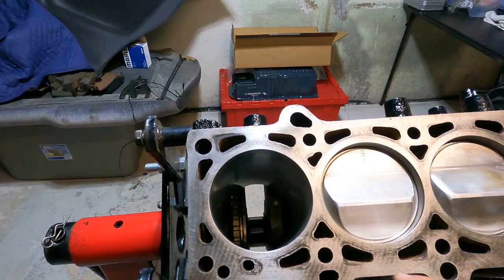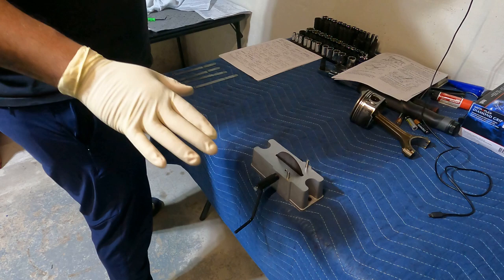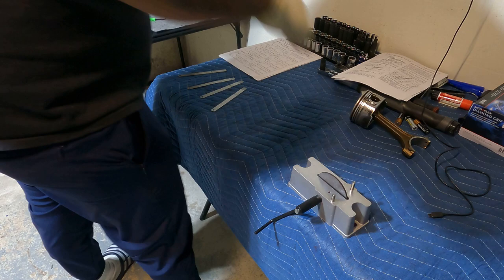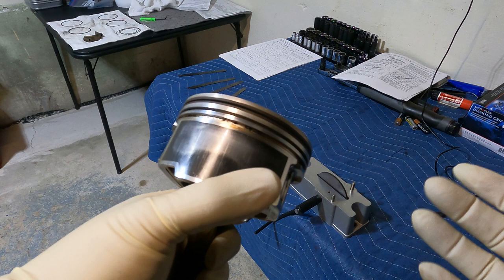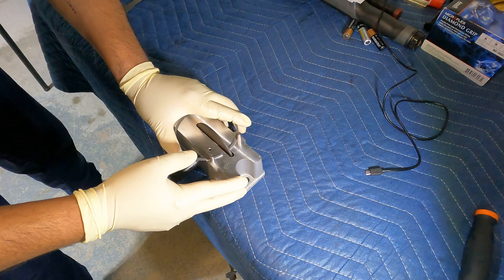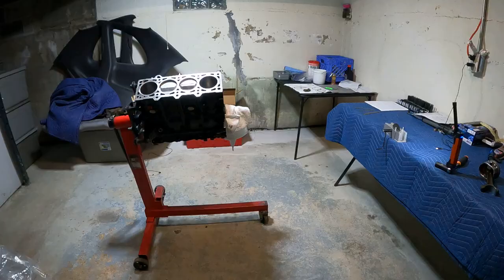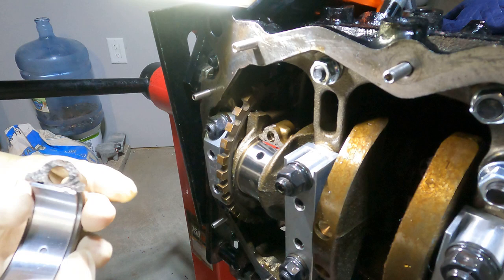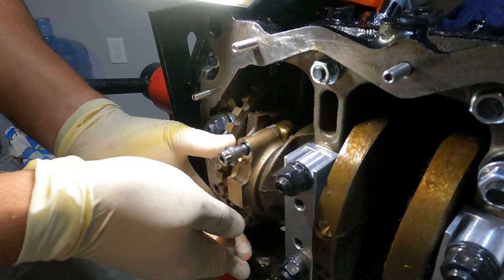OEM+ Srt-4 Engine Rebuild Part 2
Part two of the engine rebuild and we are doing the piston install. Ill try to be doing as much detail explanation on the video to help people with the install.